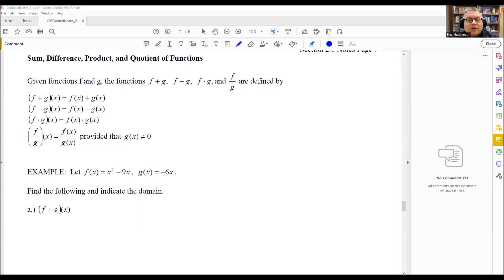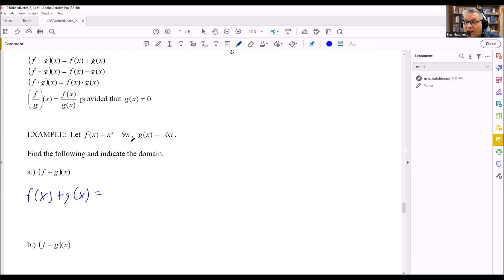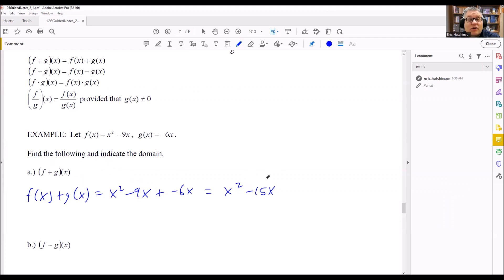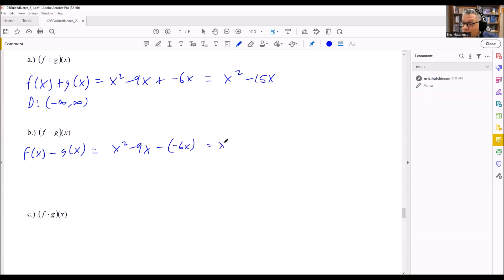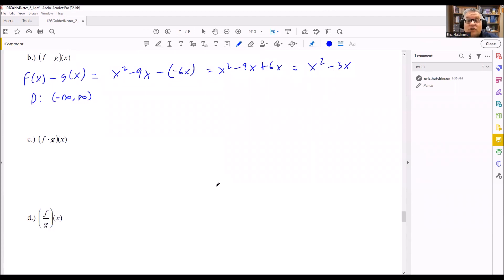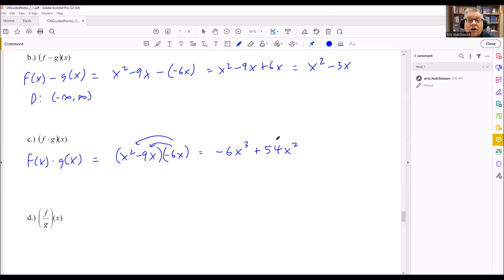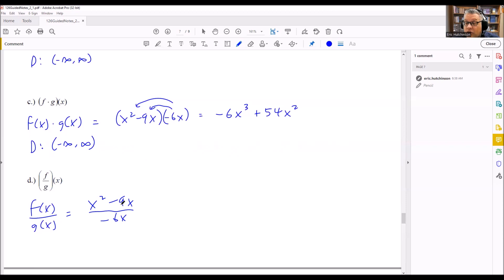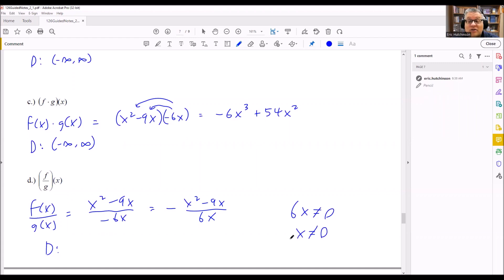Find the Sum, Difference, Product, and Quotient of Two Functions